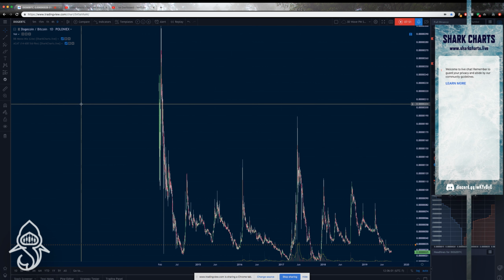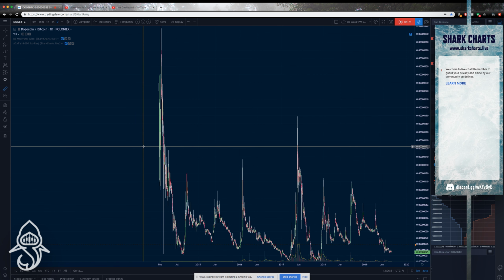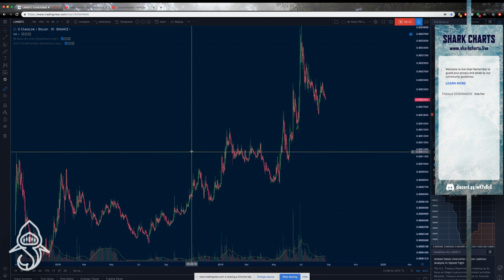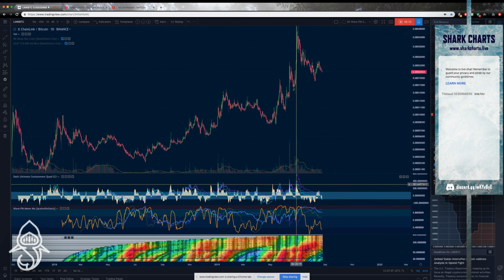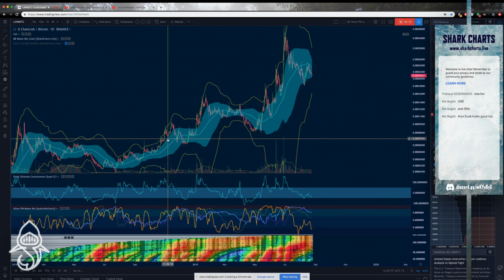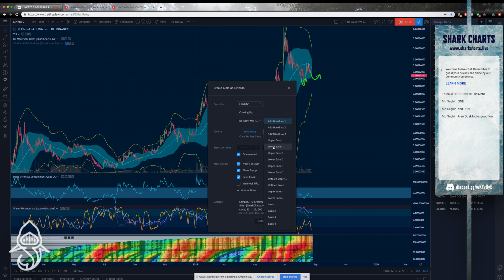Getting close to do or die for BTC!